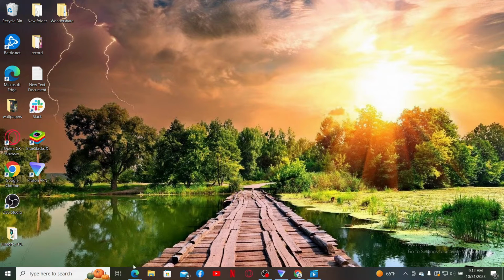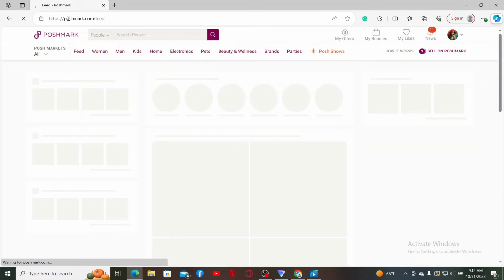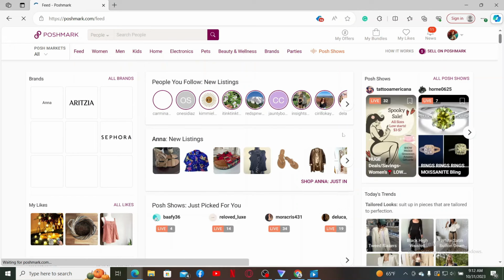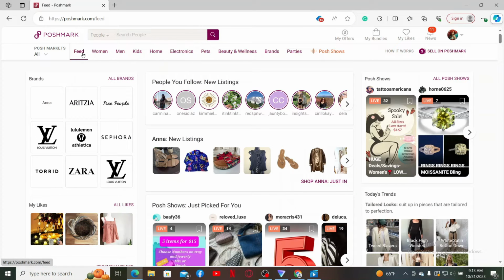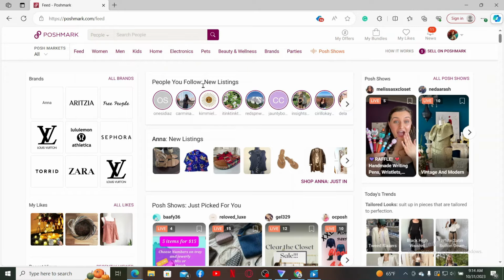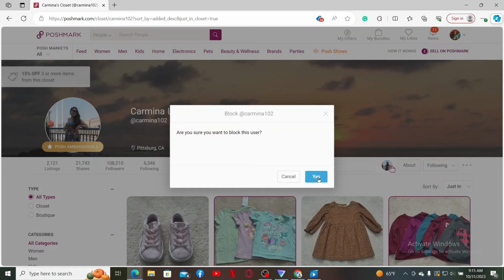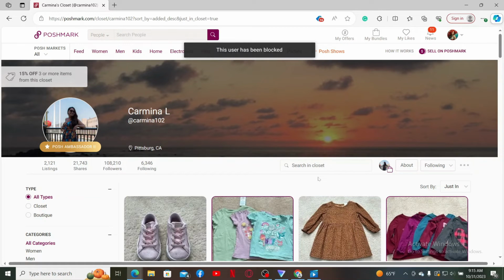How to Remove Followers on Poshmark 2023? Delete Followers on Poshmark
Want to declutter your Poshmark followers list? In this tutorial, we'll guide you through the process of removing unwanted followers on Poshmark. Whether you're looking to improve your audience or simply keep your followers list tidy, watch this video to learn how to manage your Poshmark followers effectively.